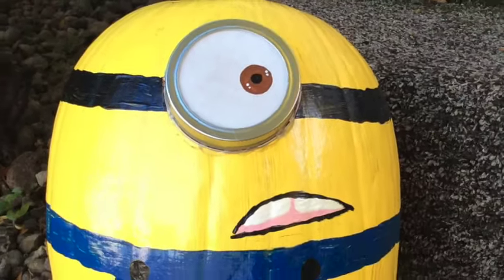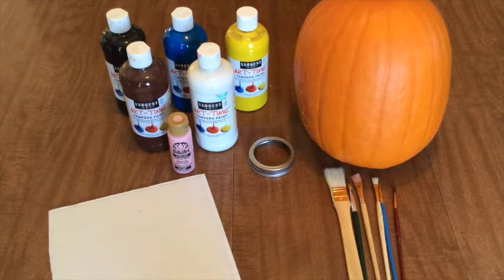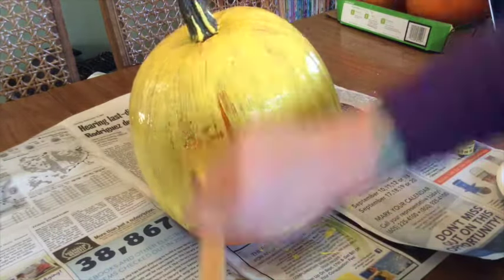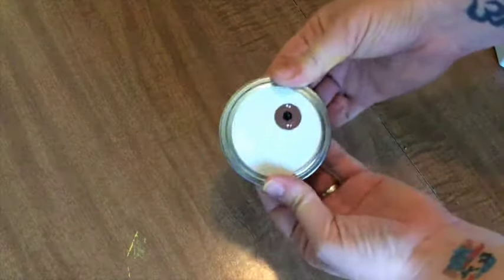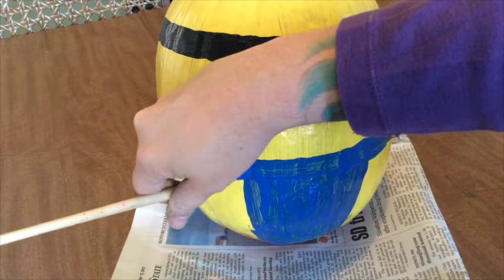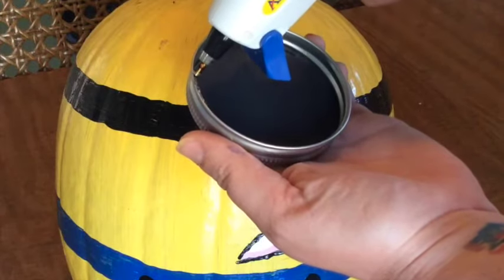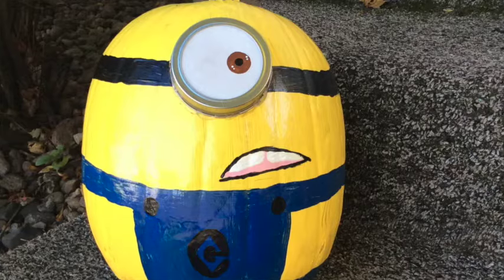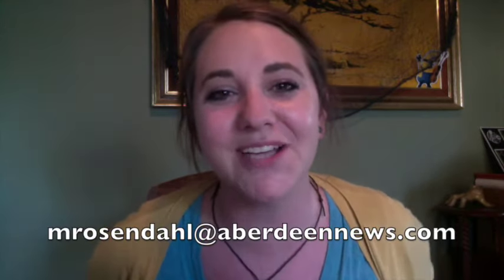The Crafting Coach: make a minion halloween pumpkin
It's pumpkin time! Learn how to make a pumpkin inspired by the minions of 'Despicable Me'! This is sure to turn a few heads! Catch the first of three pumpkin decorating projects this week on ‪The Crafting Coach!